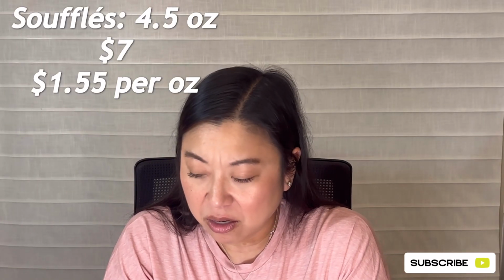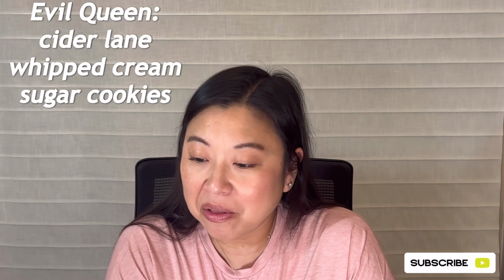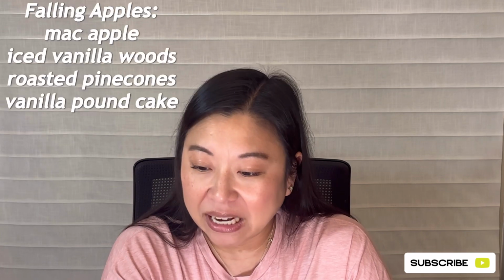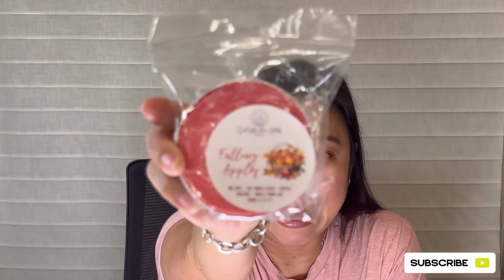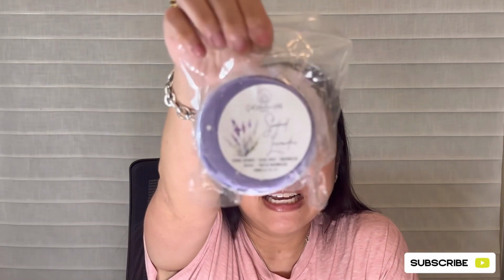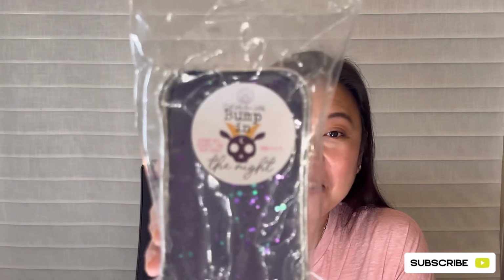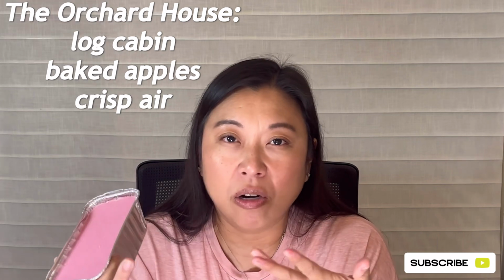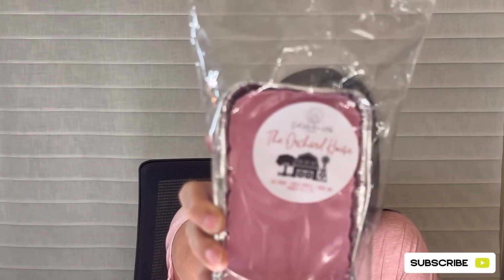Salt Mountain Melts Haul || July Pre-Order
✨I am an Independent Scentsy Consultant.

✨Channels Mentioned: ​⁠ ​⁠ @tarasfragrancedworld @kristinesscentscene9421 @Wax2love

Rewards Code: SUM1830

🛍️Amazon faves